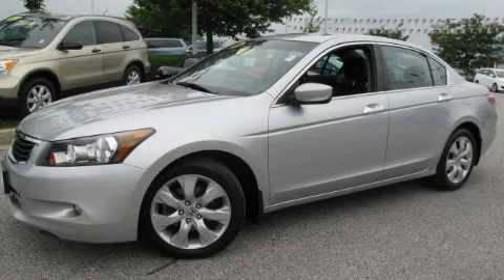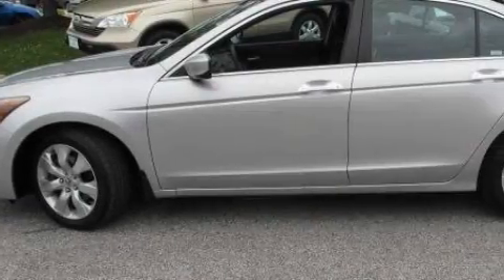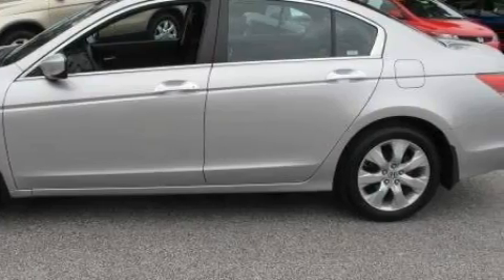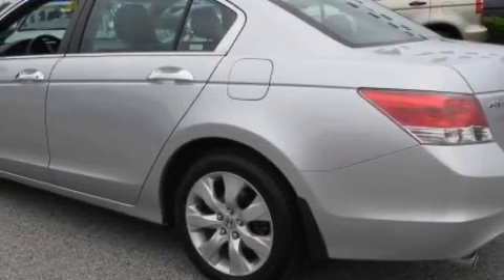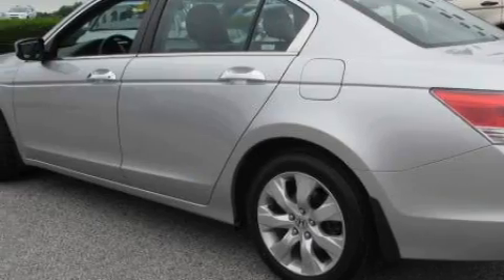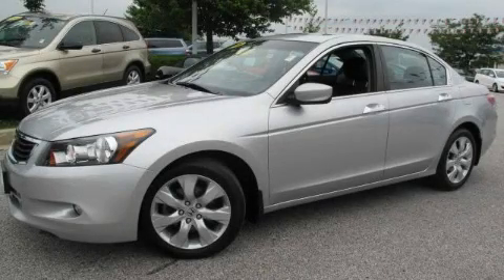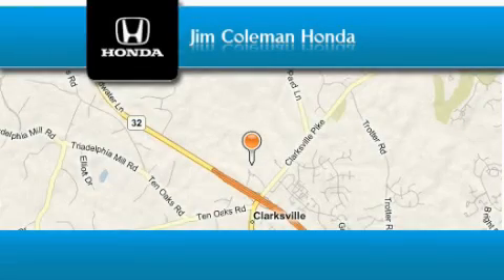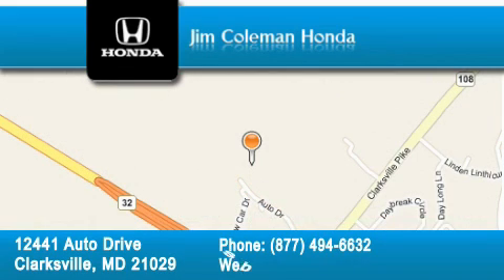2008 Honda Accord Clarksville MD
Year: 2008
 Make: Honda
 Model: Accord
 Engine: V6 Cyl - 3.5L
 Trans.: Automatic
 Exterior: SILVER
 Miles: 29,705
 Interior: Black

 Preowned 2008 Honda Accord Clarksville MD